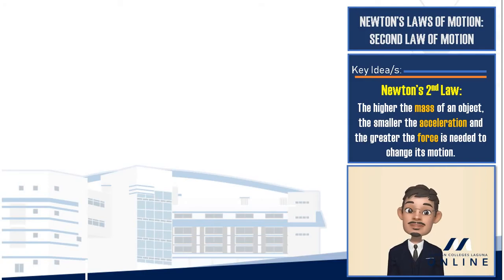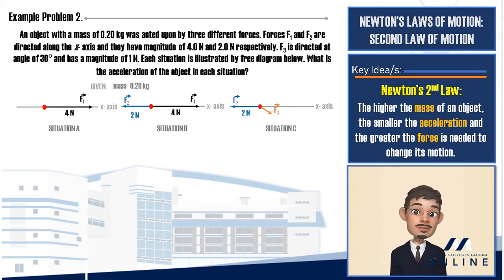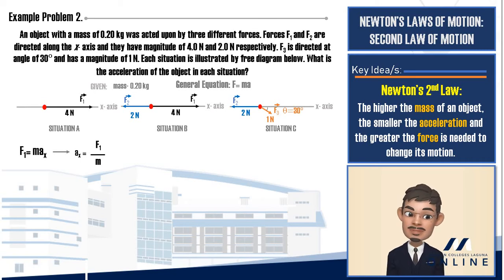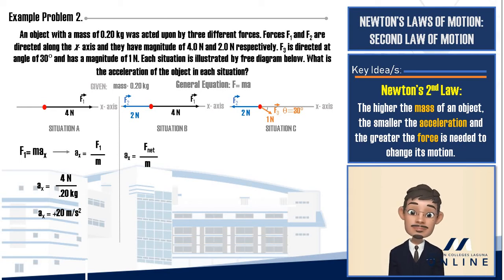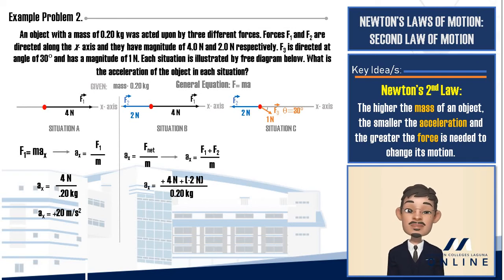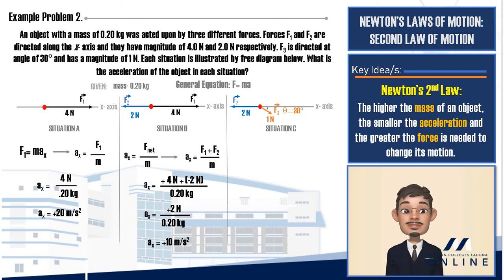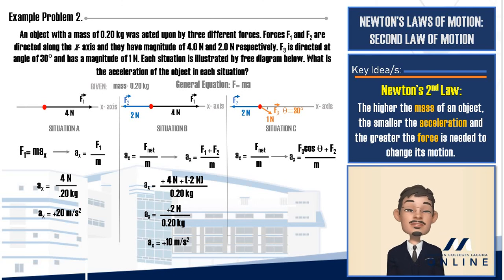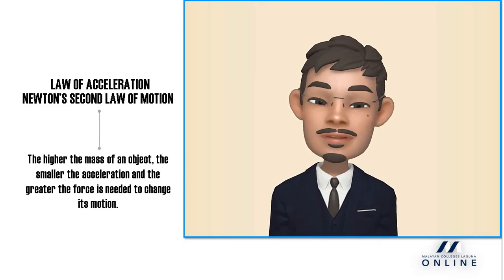SHS PHYSICS_SECOND LAW COMPUTATION